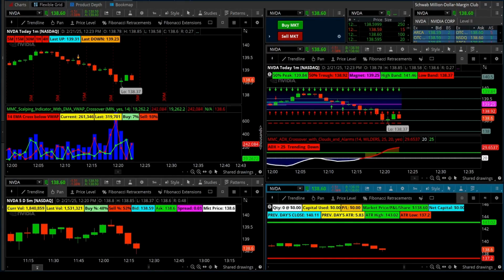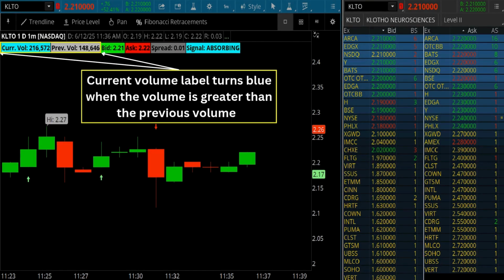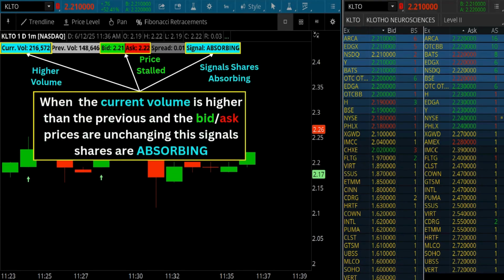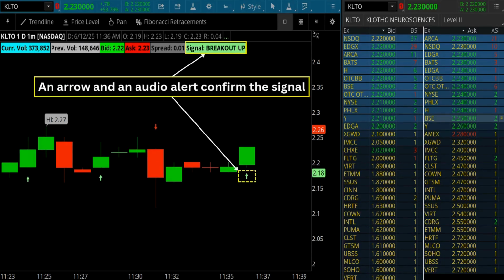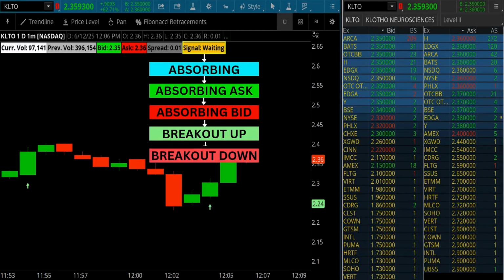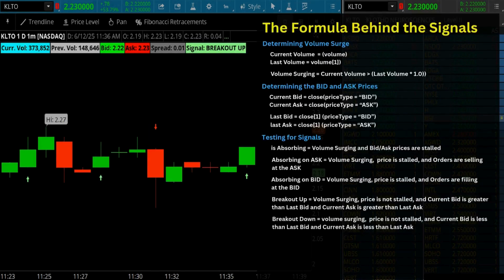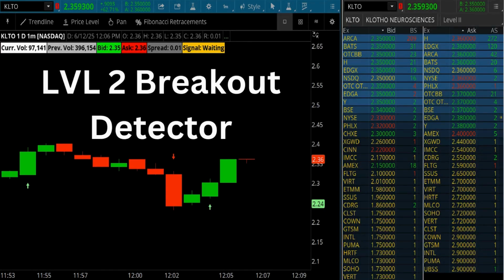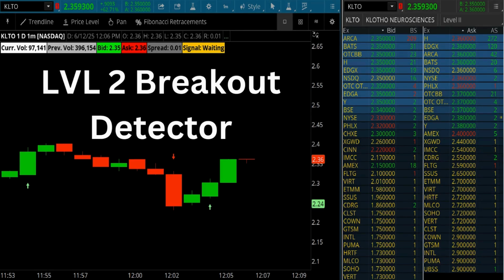LVL II Breakout Detector Indicator: Trader's Toolbox Series Your Edge to Profits!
Find Your Books and Custom Indicators.

Scalping Indicators
Market Magnet
Market Pulse
Range Target Risk Oscillator
ScalpMeter Pro with Alerts
LVL II Breakout Indicator

This volume is tailored for those who have grasped the essentials of day trading and are ready to tackle the first 90 minutes of the early market. In this book, four scalping strategies based on 4 different time-bound strategies, designed for fast profits, all developed with the precision and depth that traders have come to expect from the Million-Dollar Margin Club.

CHALLENGE!
Join in the Candlestick Pattern Playbook challenges: Can you guess the pattern and the direction of the next candle? This video series was developed to improve your day trading skills. Step up to the plate and see if you can beat John Bull Bear at his own game.

0:00-0:37 - Intro
0:37-3:18 - LVL II Breakout
3:18-3:50 - MMC Products